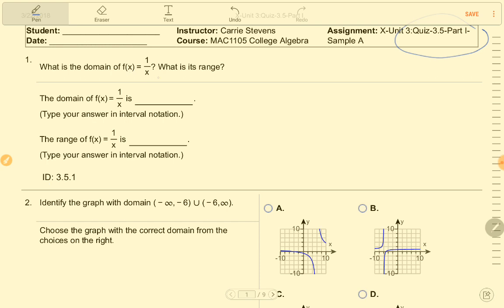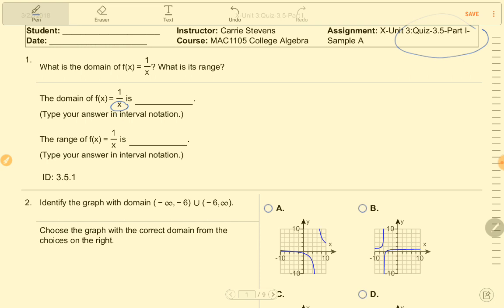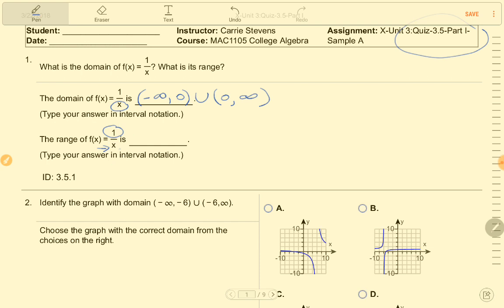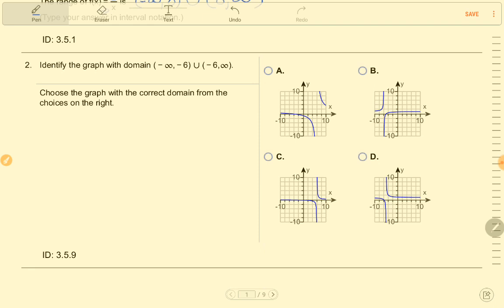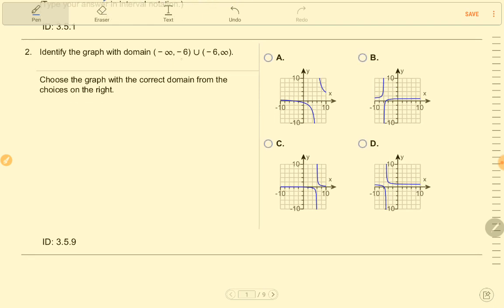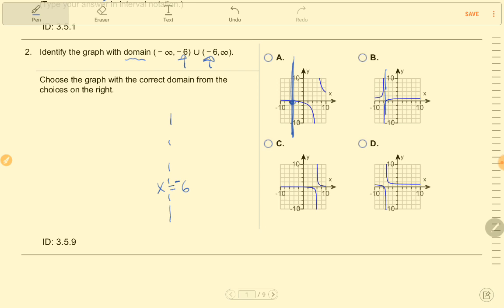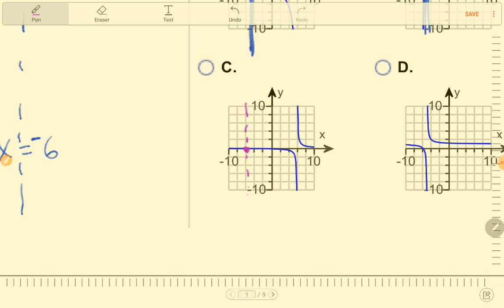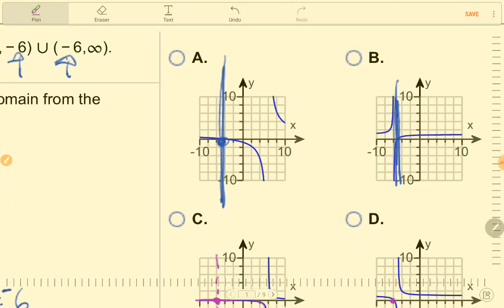Rational Functions - I